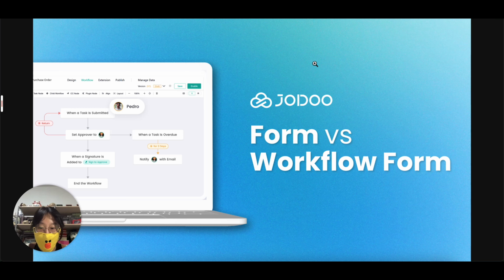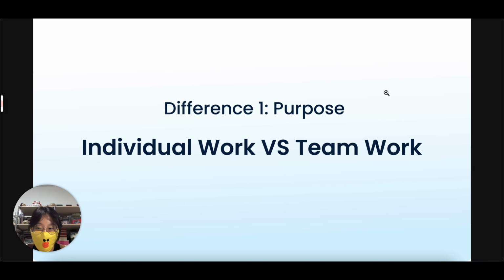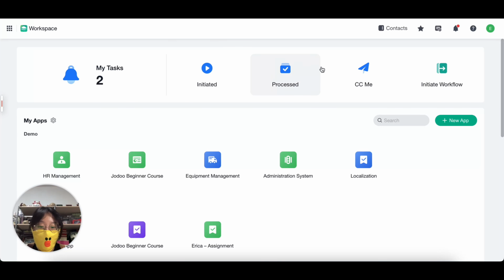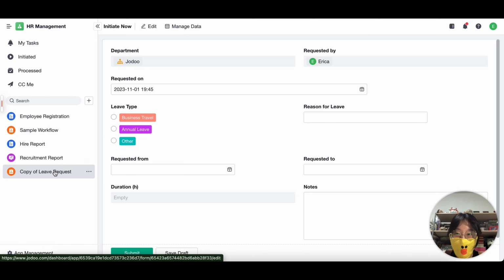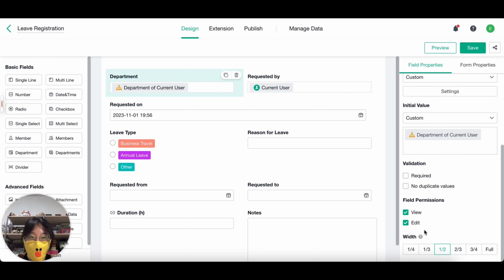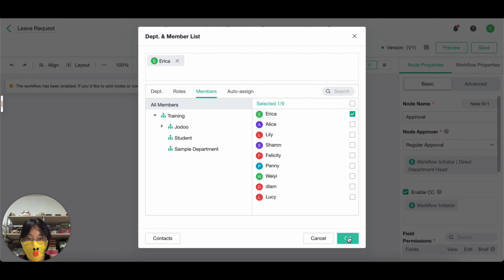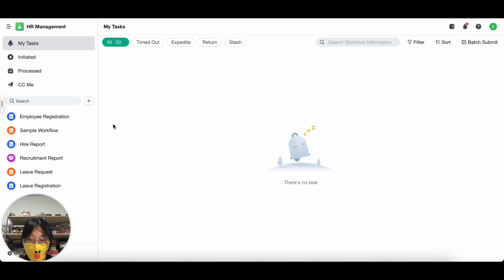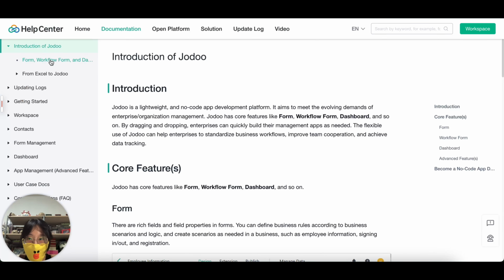What are the differences between forms and workflows?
0:00 What do we have for this video?
0:16 Forms vs. Workflows Overview
1:04 What are the purpose differences?
1:48 How to create a leave request workflow and a leave registration form?
2:36 What are the permission contrasts?
3:43 Recap: Video Summary

for everything you need to know about Jodoo.
Join the Jodoo Beginner Course to become a no-code app developer in just 4 hours. For more details, refer to Become a No-Code App Developer in Just 4 Hours!